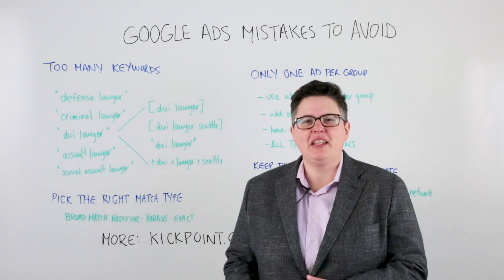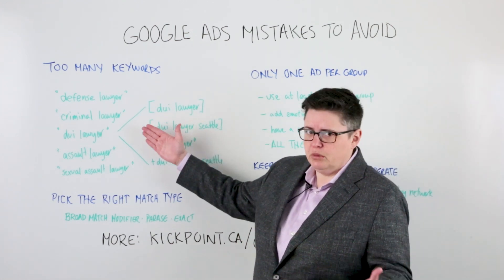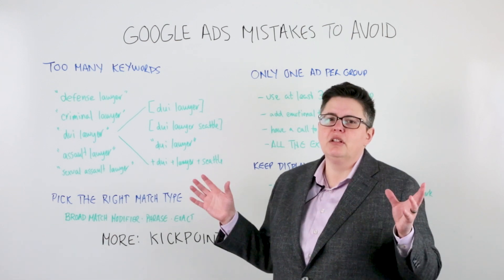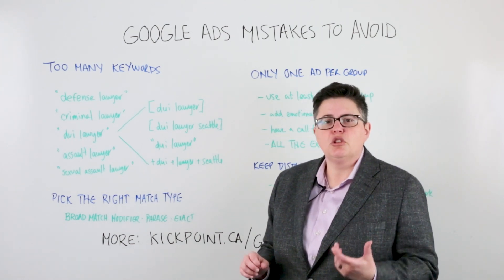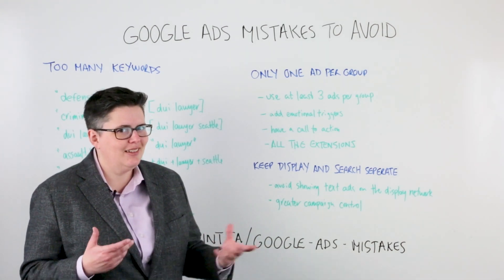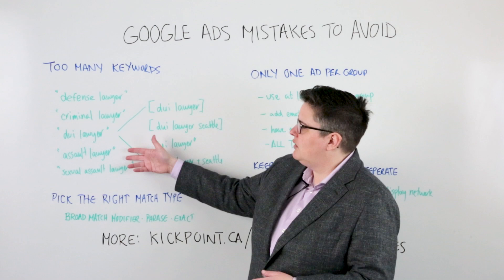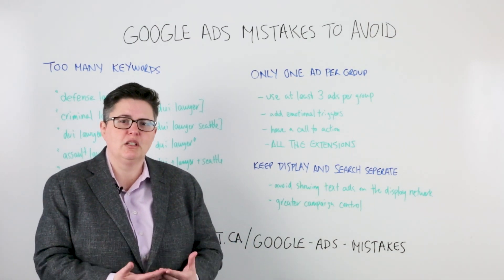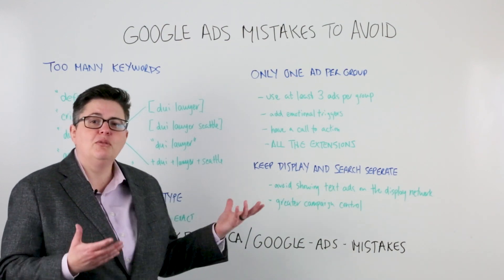Google Ads Mistakes to Avoid - Whiteboard Friday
SEO and PPC can work together for benefits all around, especially when it comes to optimizing your Google Ads. In this informative Whiteboard Friday, Dana DiTomaso explains how you can harness the power of both SEO and PPC for a better Google experience overall.